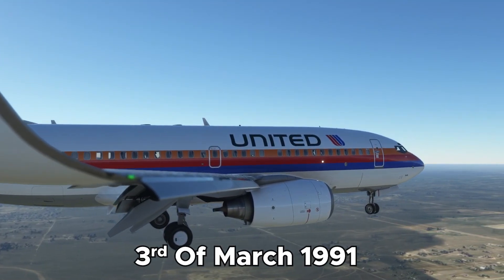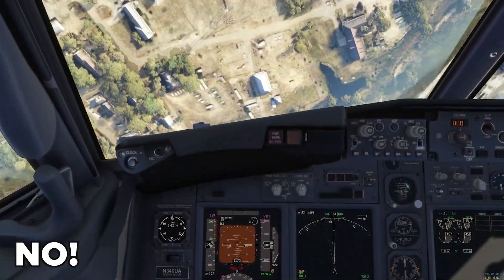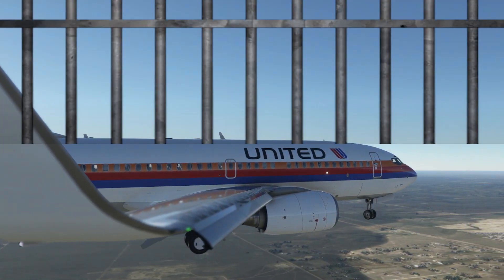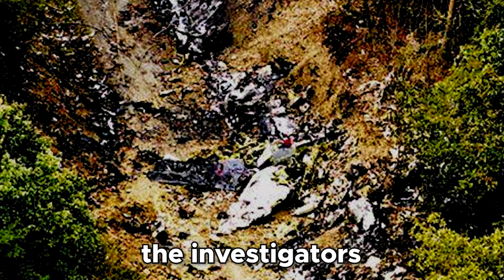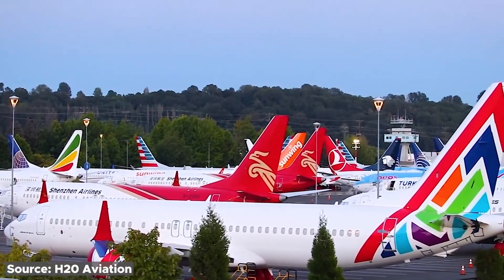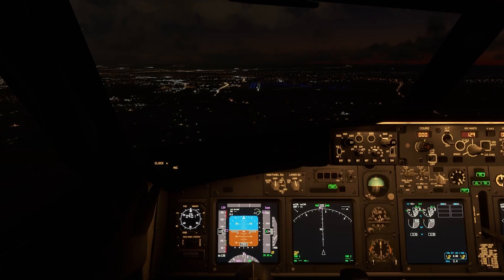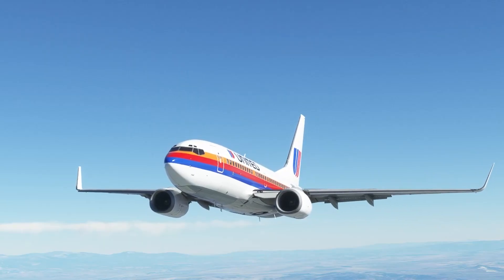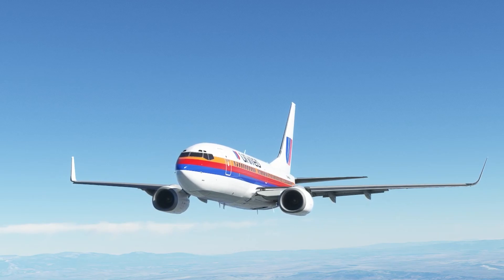The Mistake That Ruined The Boeing 737's Reputation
Find out why 3 Boeing 737s crashed unexpectedly while approaching to land.
Shoutout to  @LuxPlanes!